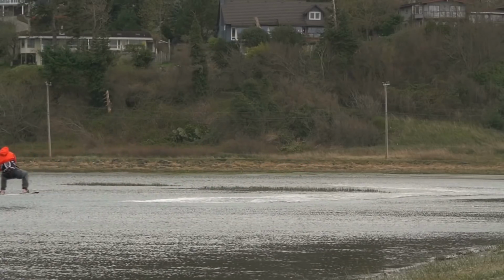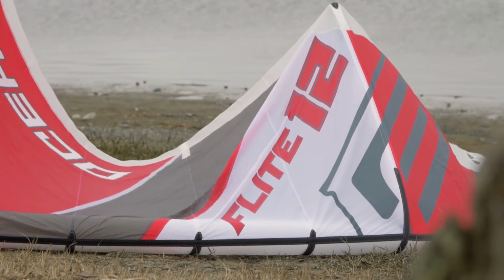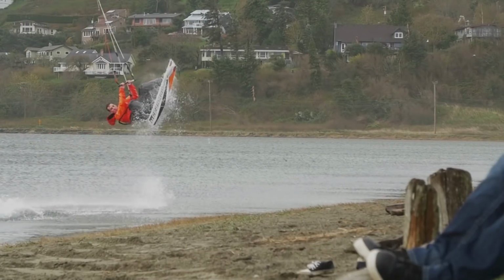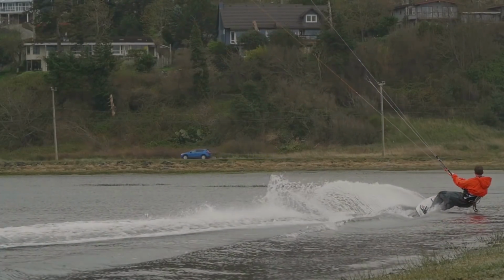Ocean Rodeo 3rd Gen Flite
The lightest kite we’ve ever made, the all new 3rd generation Flite now comes in a wider array of sizes.

While the 17 & 14.5 remain two of the world’s best high performance light wind kites the smaller 12 and 10 introduce a whole new class of X-Over Freeride experience to the Ocean Rodeo lineup.